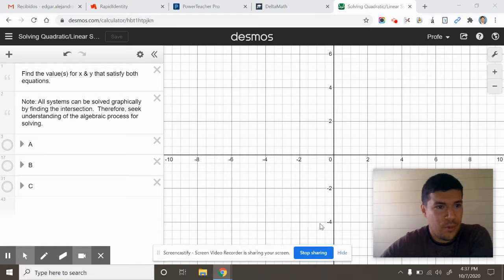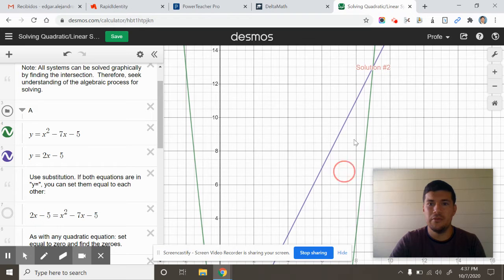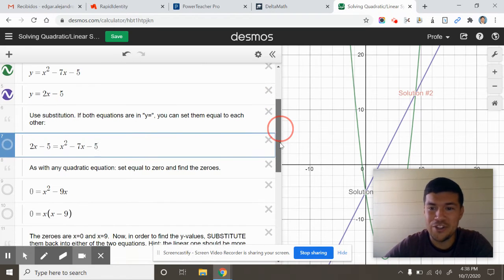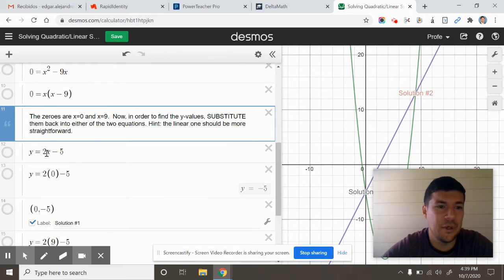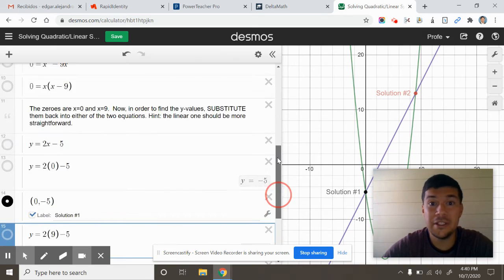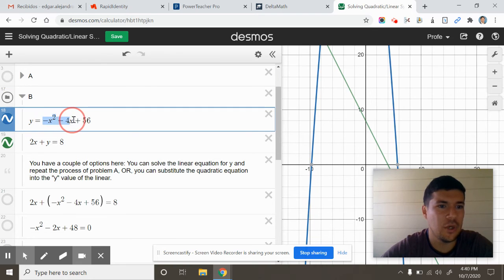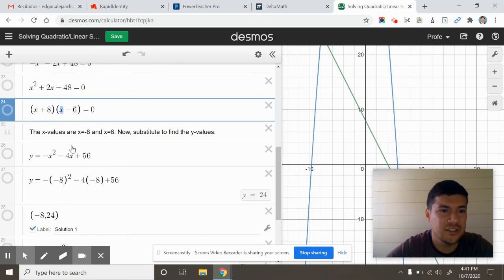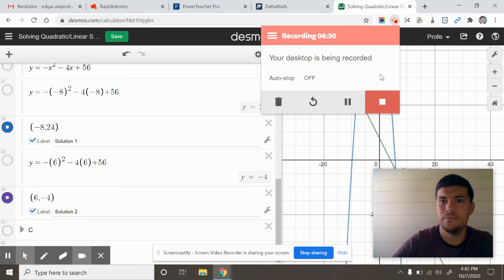Solving Quadratic/Linear Systems (M3MEO11